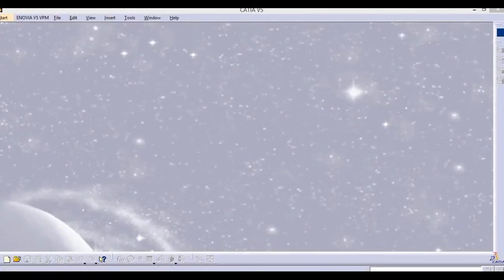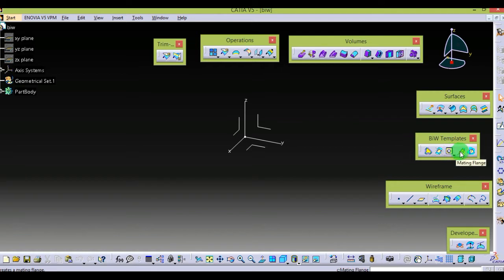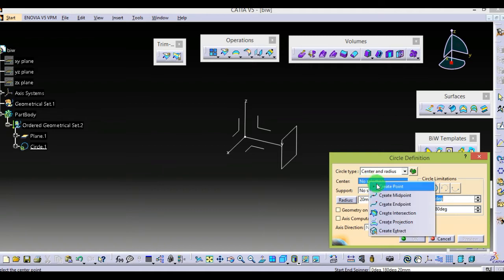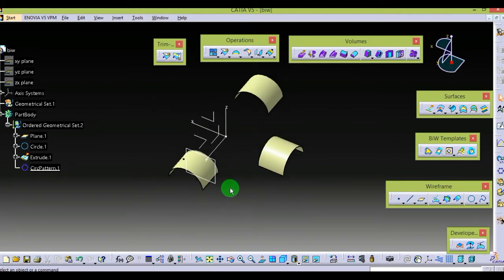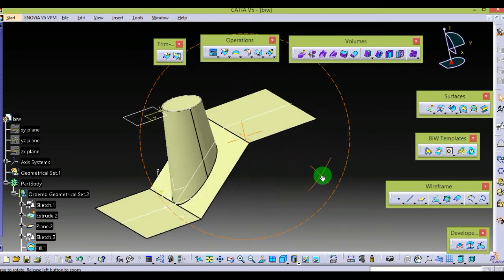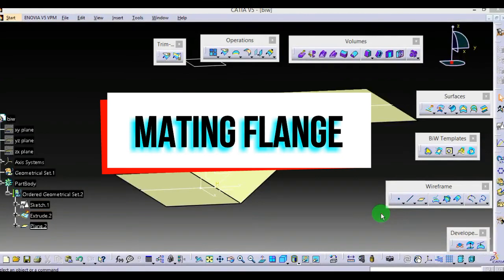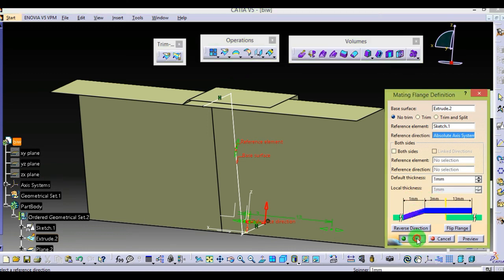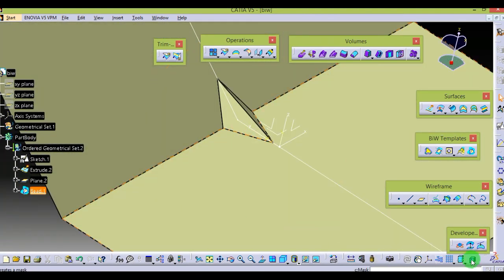Biw Templates| Catia v5 Body in White| How to use Biw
in this video i will be explaining how to use biw templates of catia v5.
there are 5 tools in biw. i will be explain each of this one by on.